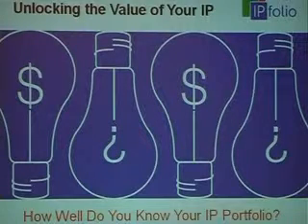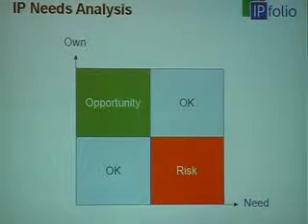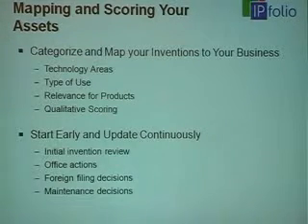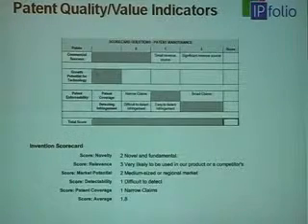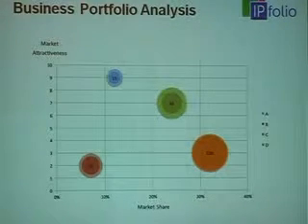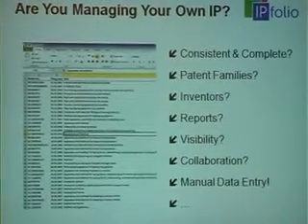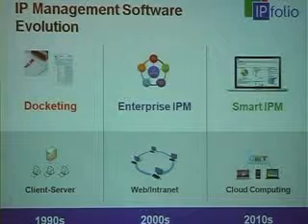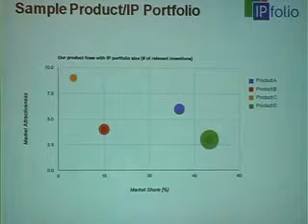RUPERT MAYER at GIPC 2013,Bangalore,India